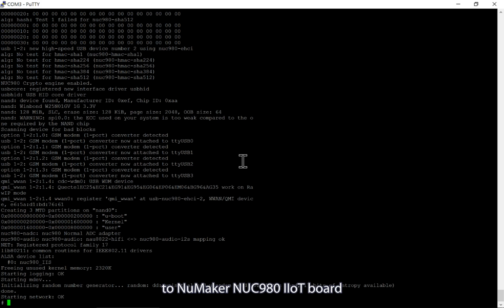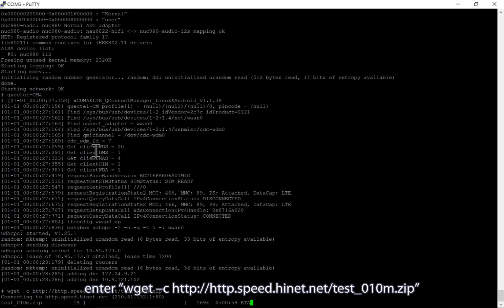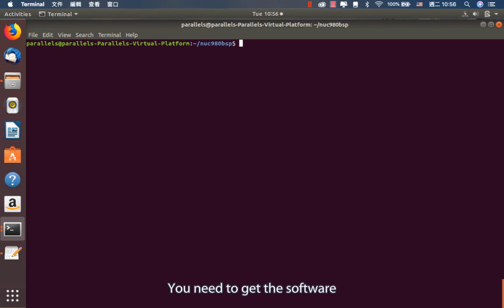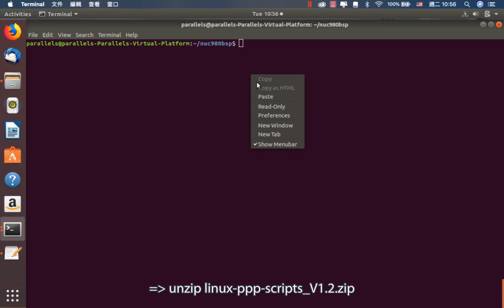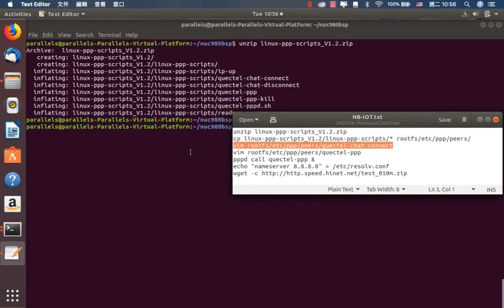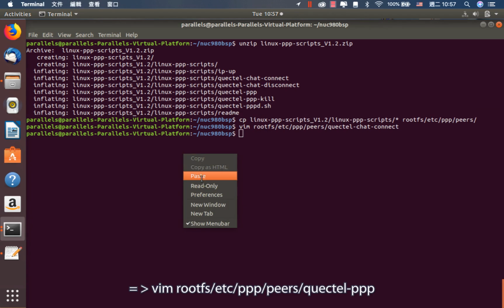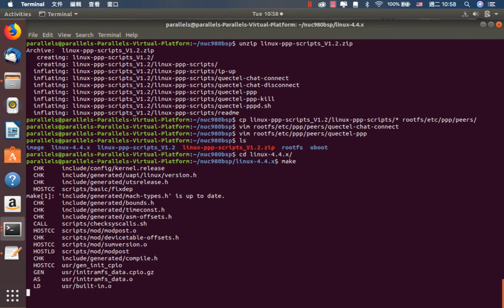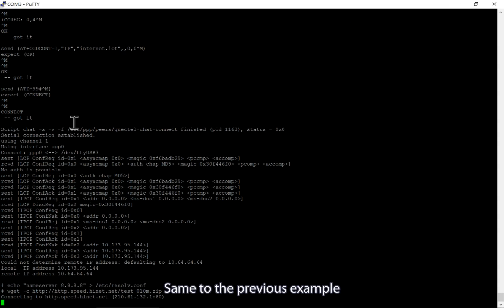Nuvoton NuMaker-IIoT-NUC980 (4) – Use LTE and NB-IoT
Take Nuvoton NuMaker-IIoT-NUC980 running Linux as the platform and learn how to develop various functions. Watch this video, you will learn how to use cellular, such as LTE or NB-IoT, to connect to network on NuMaker-IIoT-NUC980 board.